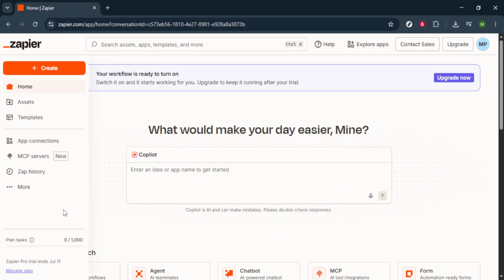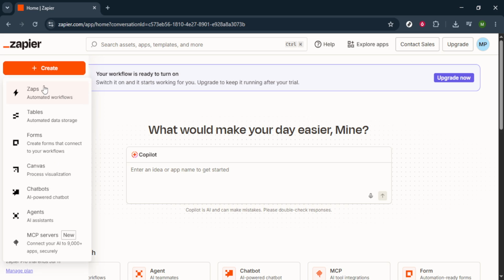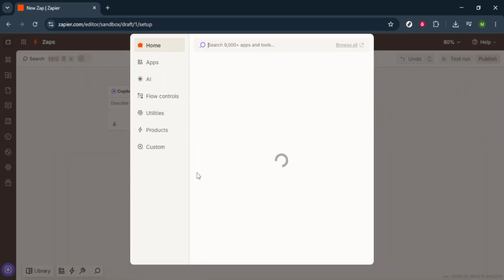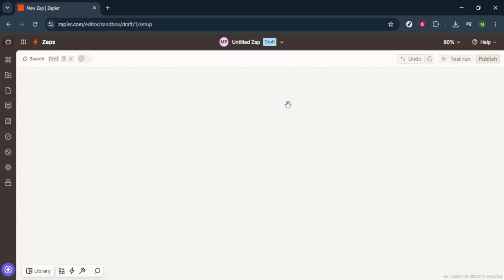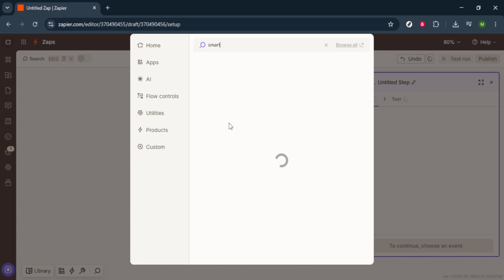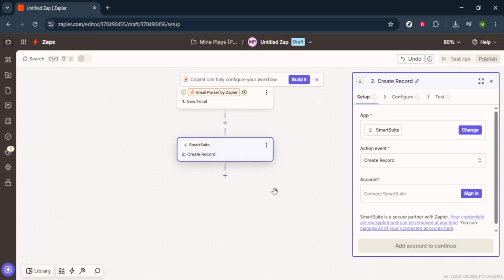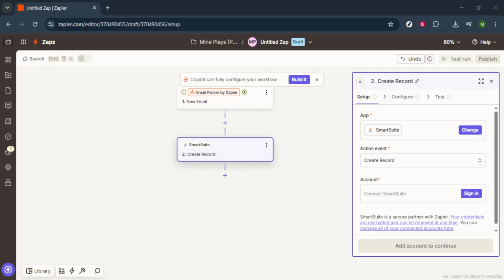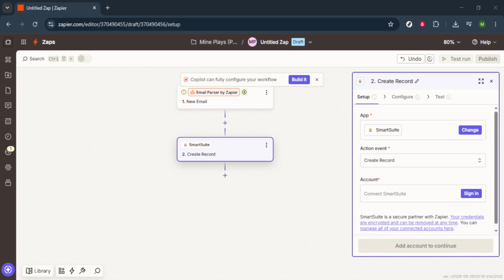How to Send Emails into SmartSuite Using Zapier's Email Parser (2026 Guide)